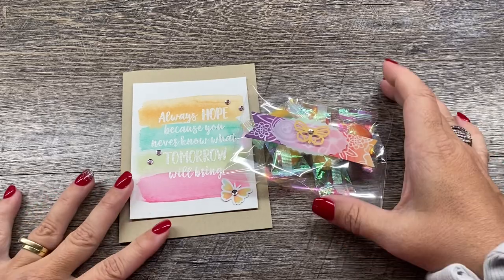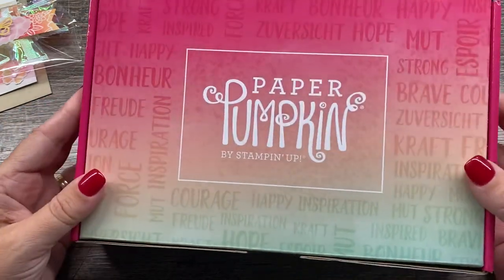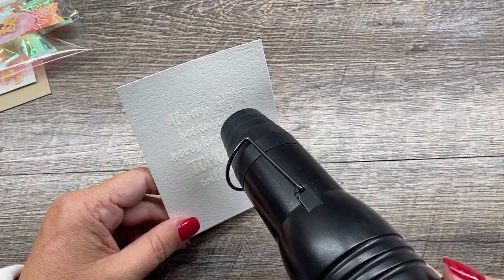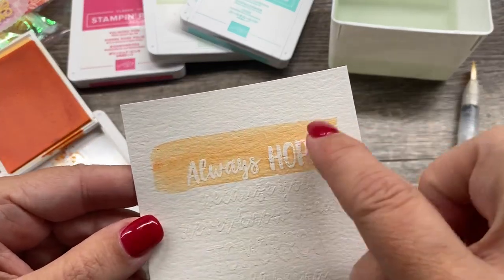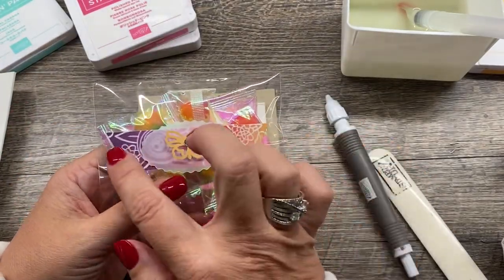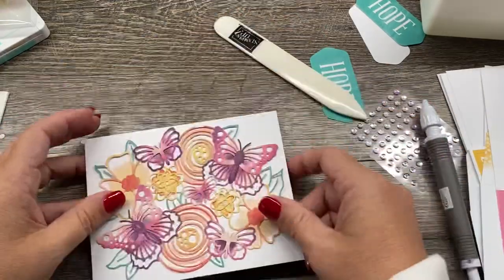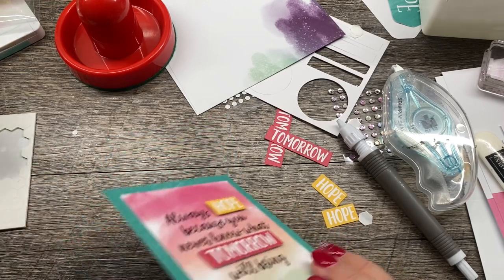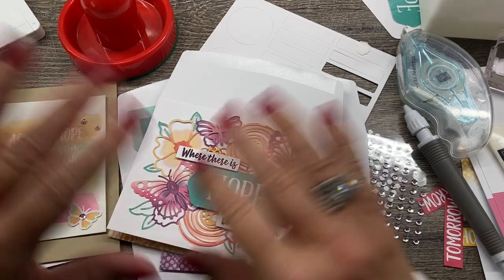Creating a Watercolor Resist Card (and stay for more projects)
Dimensions for this project:
1/2 Sheet Crumb Cake Cardstock
3 1/2 x 4 1/2 Fluid 100 Paper